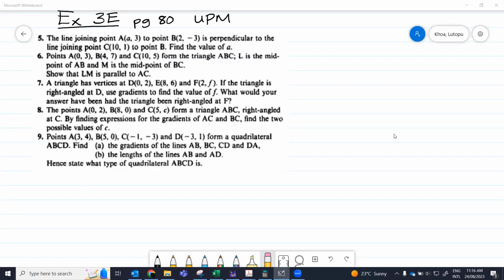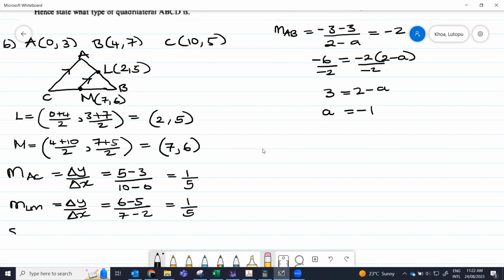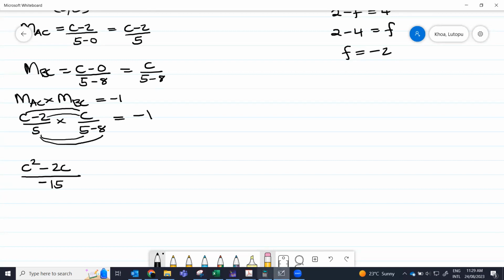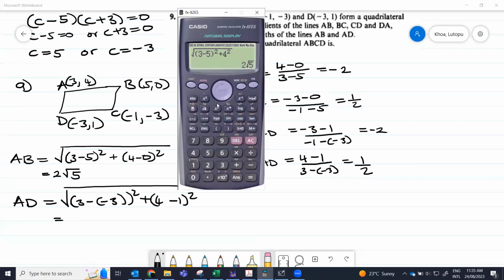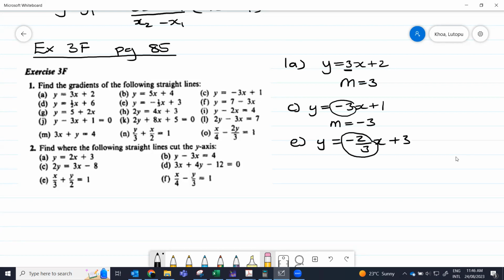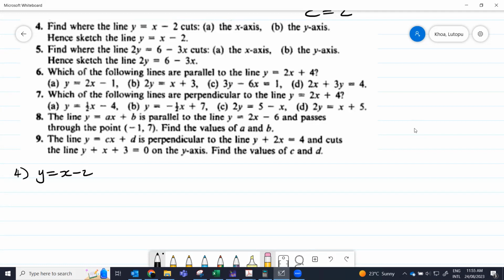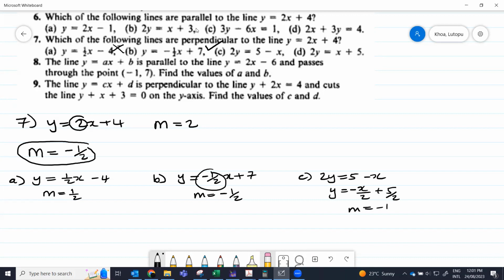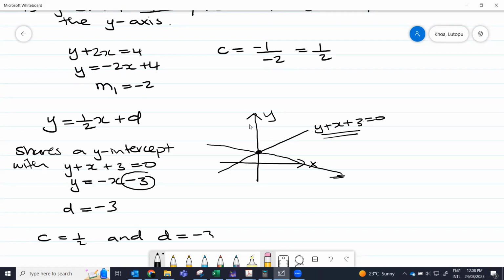IMB412S Equation of a straight line